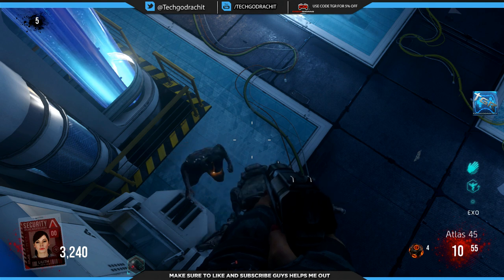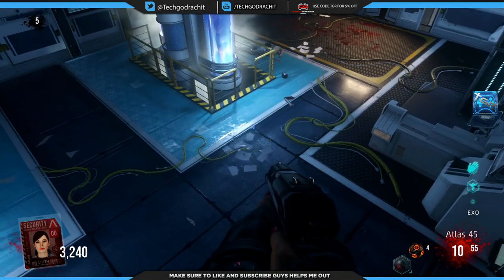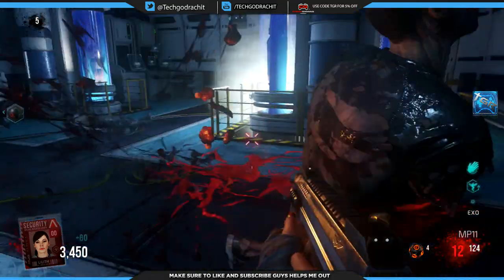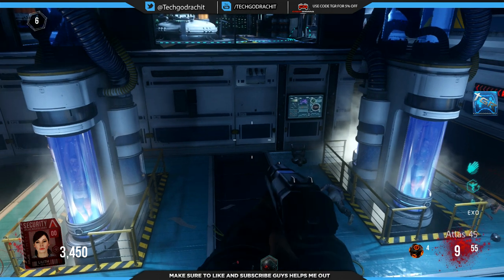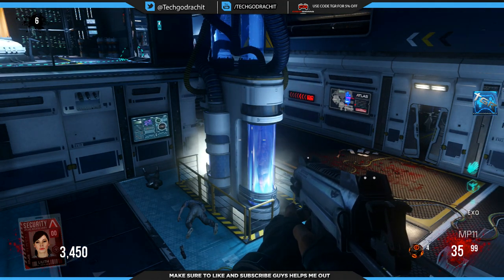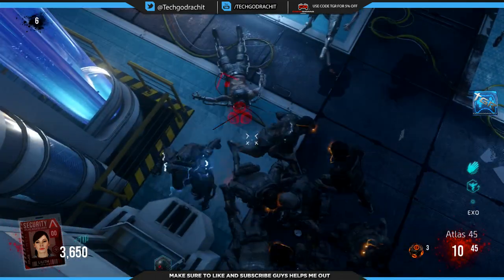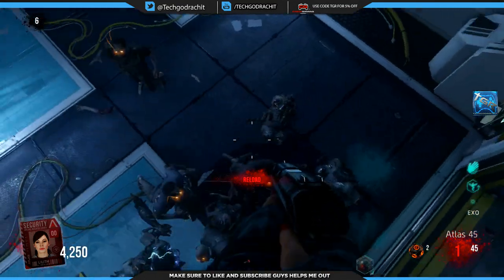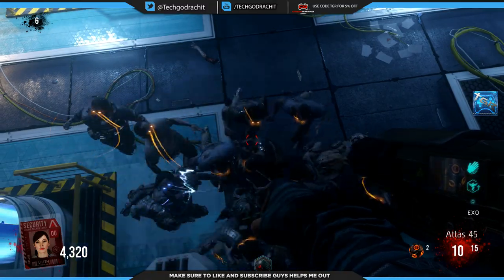Call of Duty Advanced Warfare Exo Zombies "PILE UP GLITCH" | INVISIBLE TO ALL ZOMBIES | Xbox one